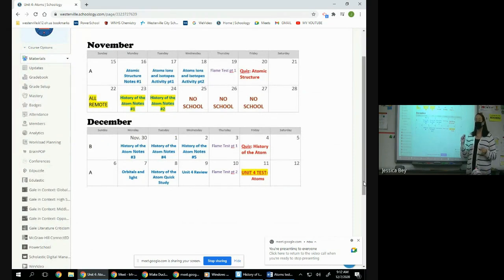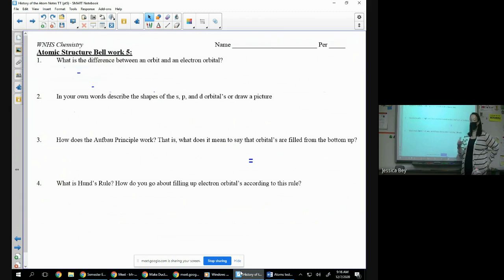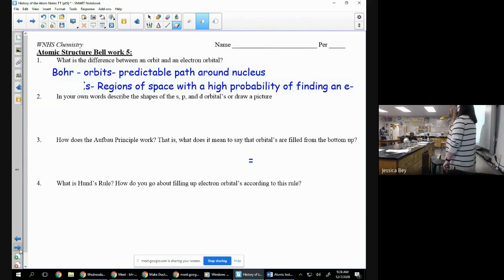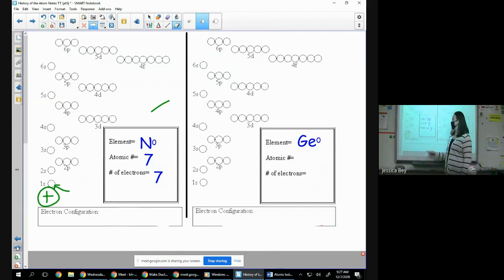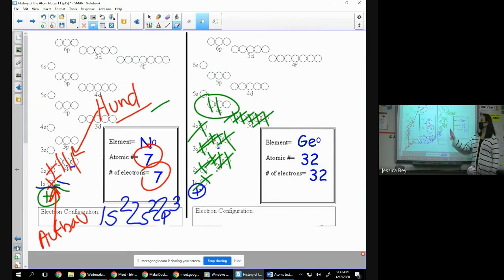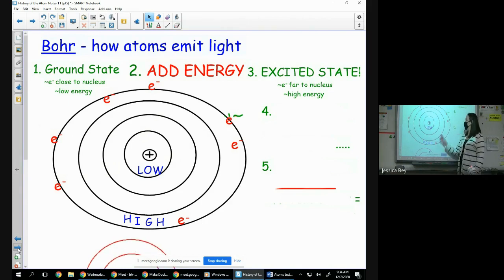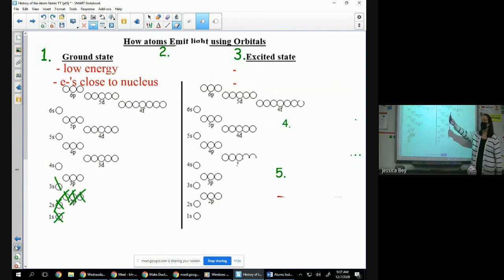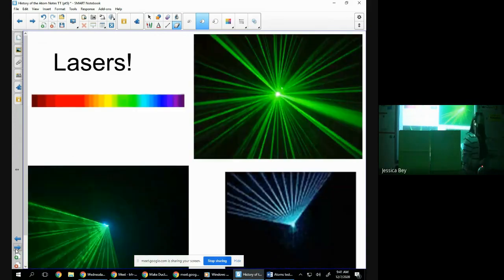TT 12.7 Light and Orbitals